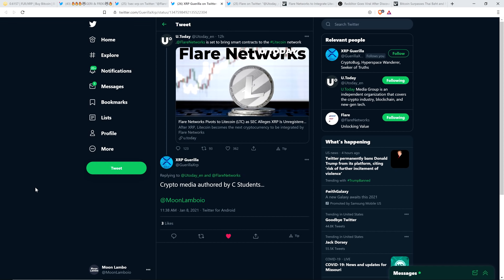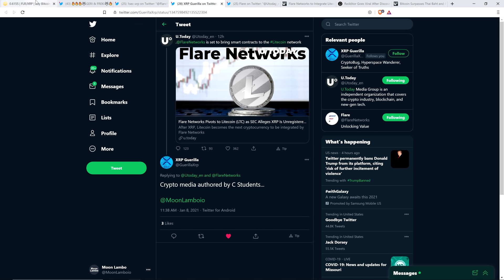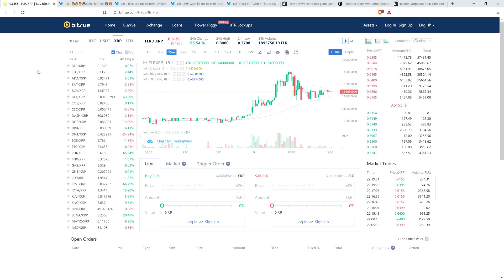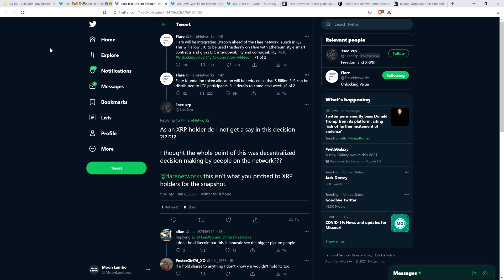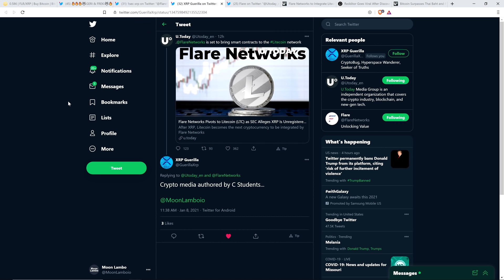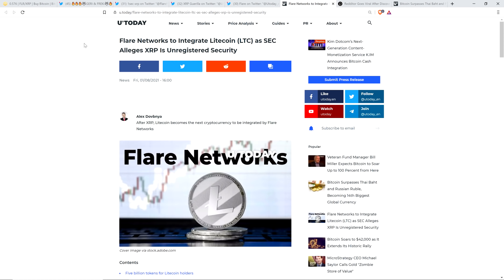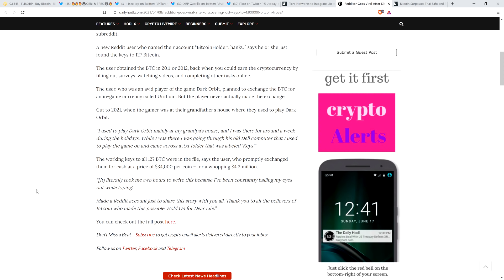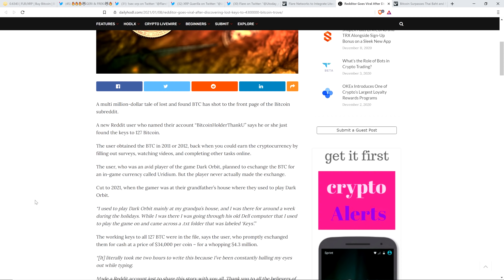XRP Face Slap? Now Litecoin Holders GET FREE SPARK TOKENS